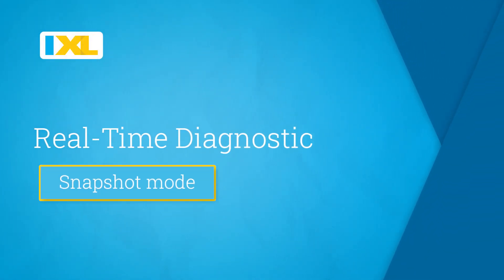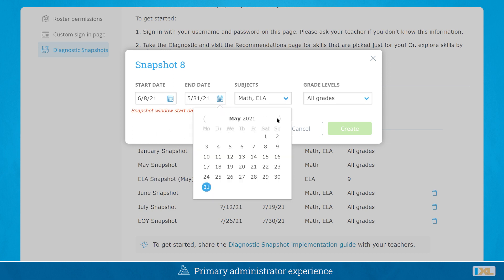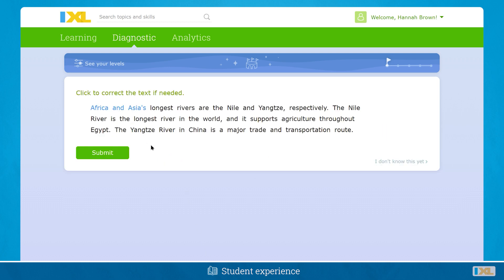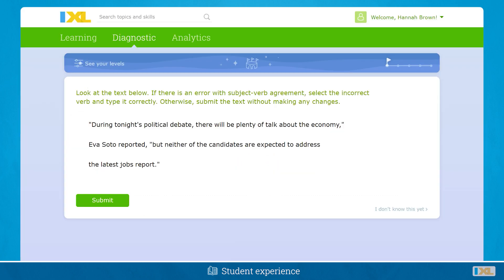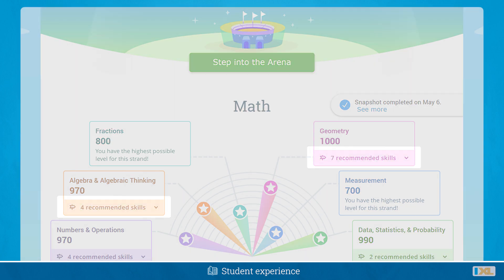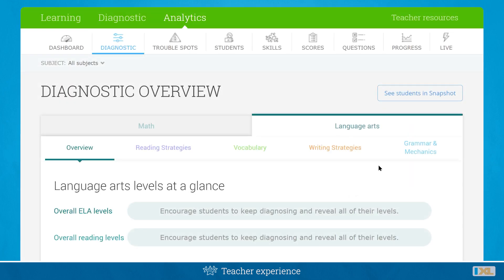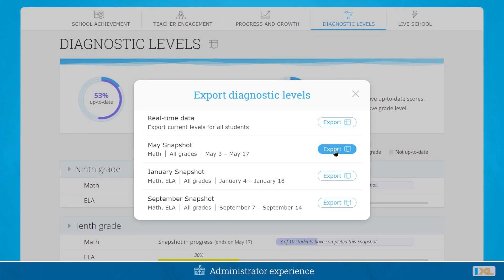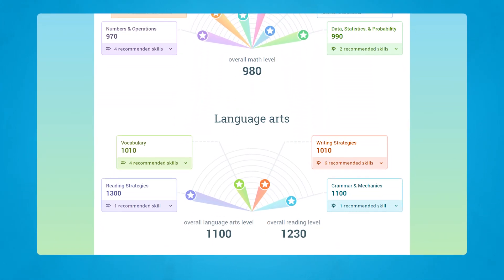Snapshot mode for the Real-Time Diagnostic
Learn how the Snapshot mode for the Real-Time Diagnostic allows administrators to get all the benefits of a benchmark assessment but in a flexible, lightweight format.